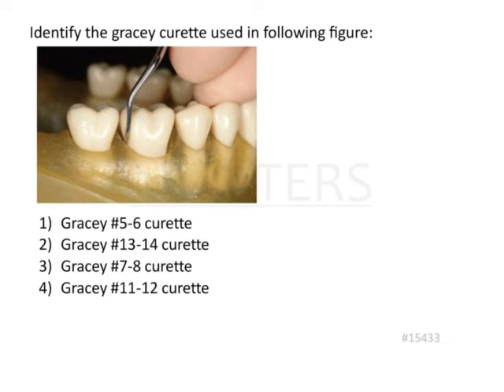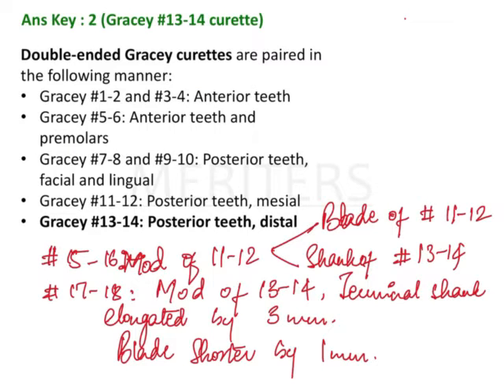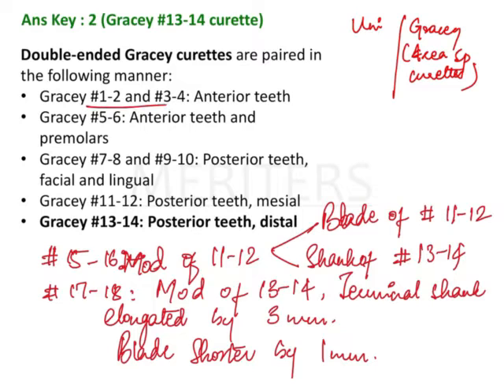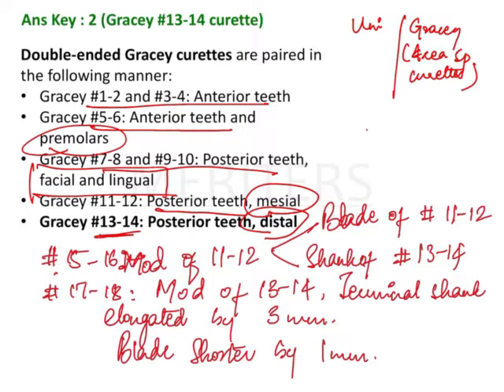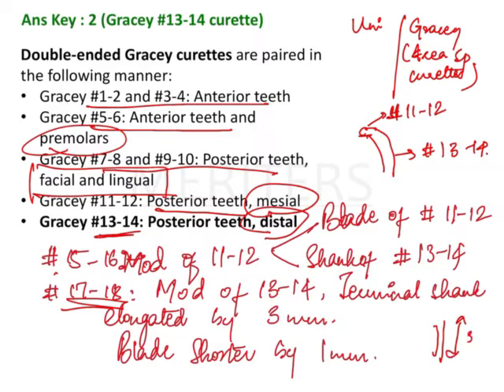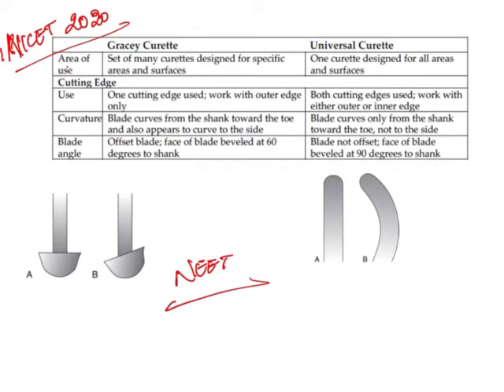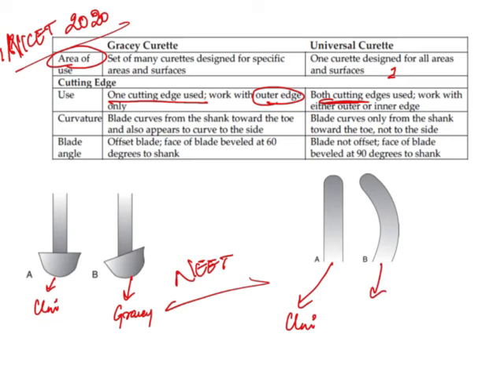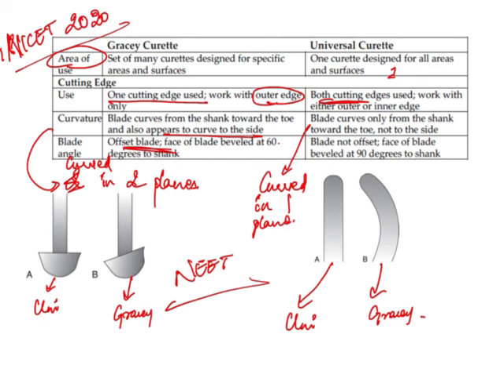NEET MDS | INICET - Periodontics - Implants and Miscellaneous | Explanatory Video | MERITERS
NEET MDS | INICET - Periodontology - Implants and Miscellaneous | Explanatory Video | MERITERS